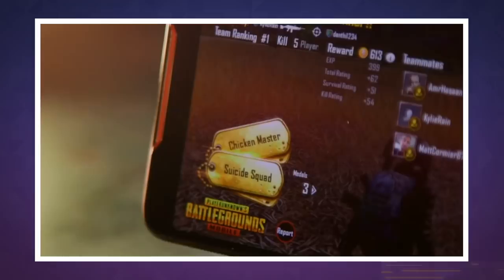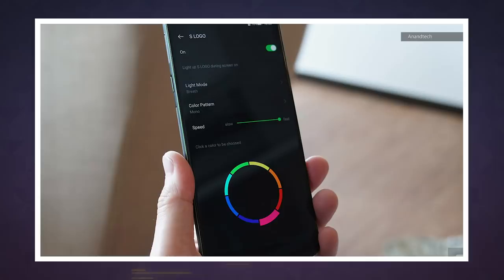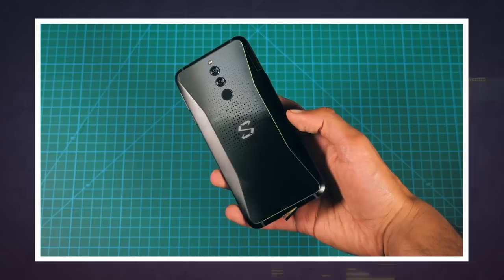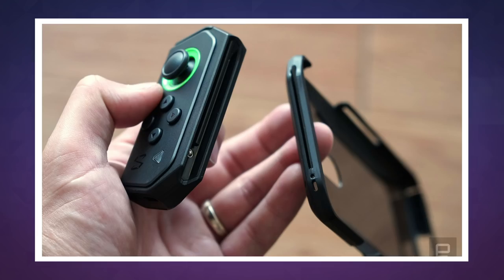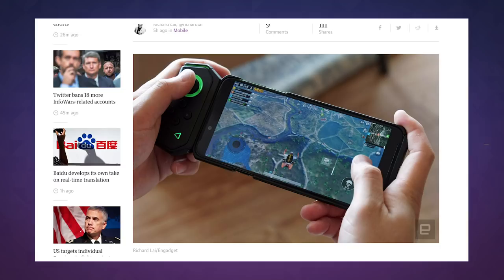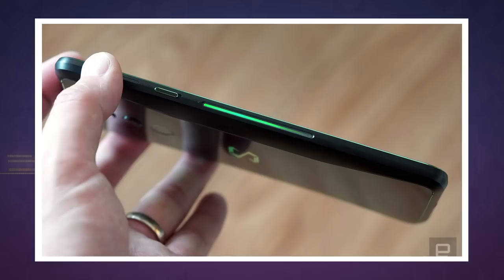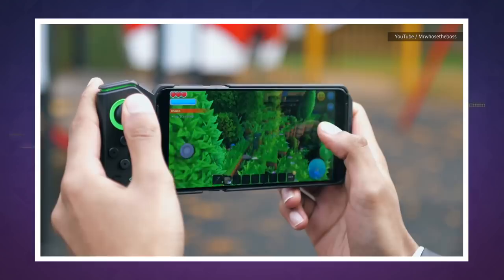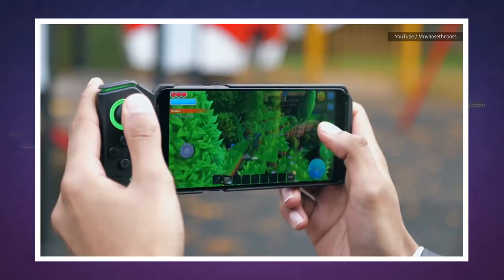Xiaomi's gaming phone with a Joy-Con attachment is next-level | Engadget Today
We've already seen the likes of Razer and ASUS making a push in the gaming smartphone market, but what you probably don't know is that Xiaomi has also been somewhat involved in this space -- just not with its own identity. Dubbed Black Shark, this startup has been leveraging Xiaomi's investment and smartphone manufacturing know-how, with the first result being a bold-looking gaming phone back in April. Fast forward to today, Black Shark is already back with a beefier model called Helo, and it's shaping up to be a prettier package both externally and internally.